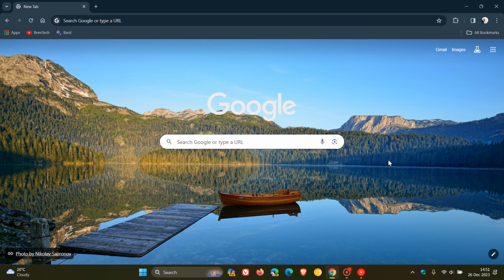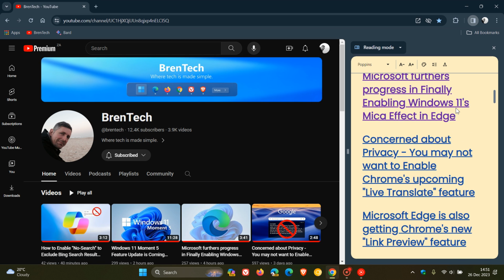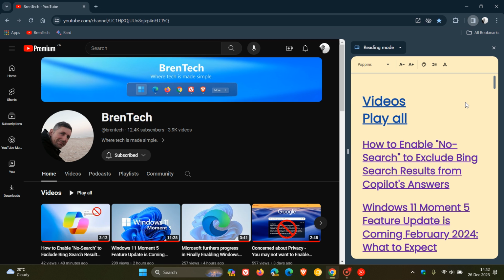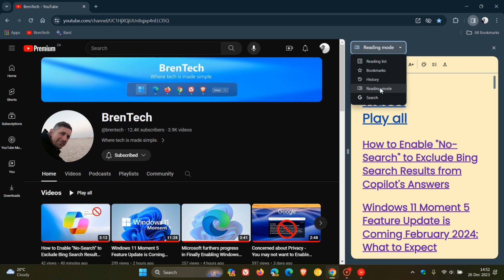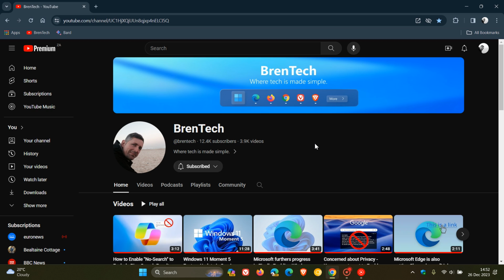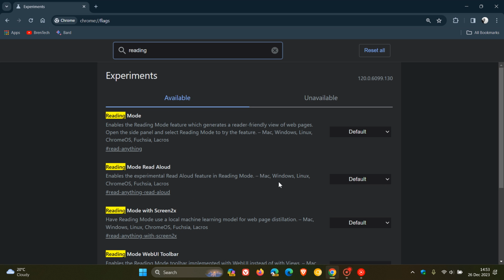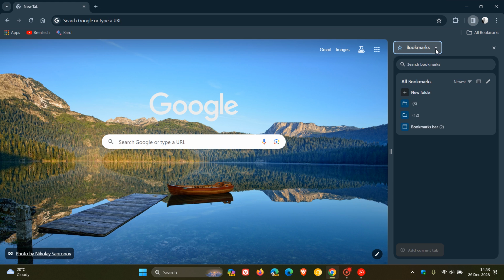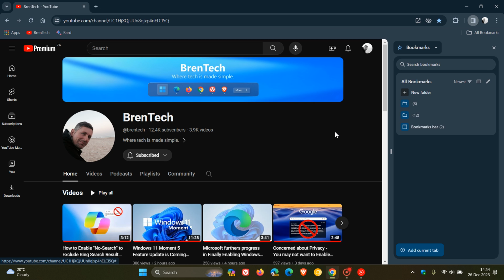How to Remove ALL Traces of Reading Mode from Google Chrome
Reading Mode gives you a distraction free environment to read articles from the Side panel. Here's how you can completely disable the feature if it is not required.